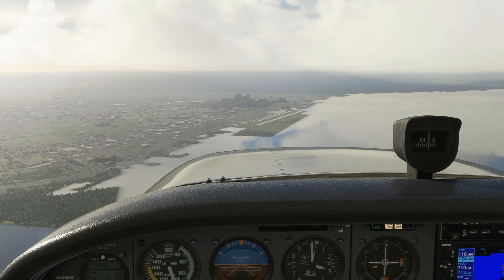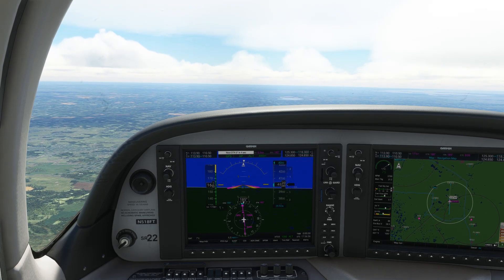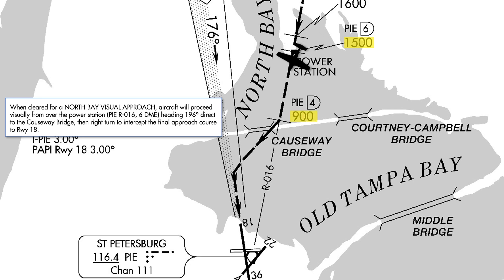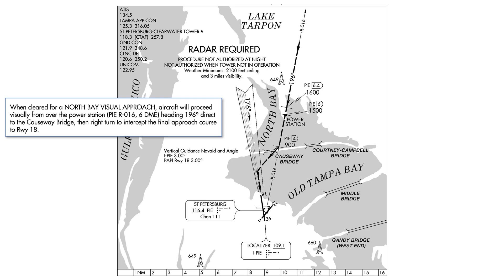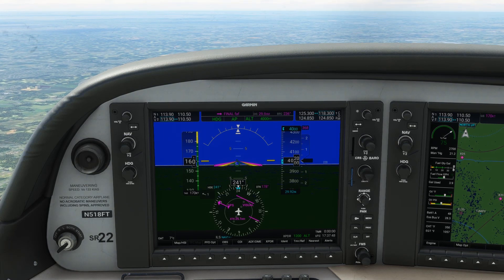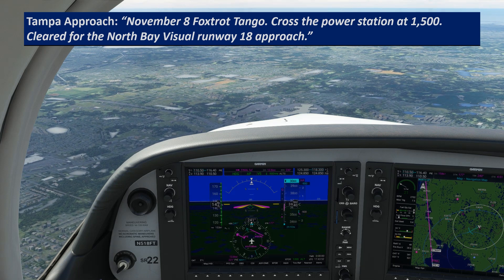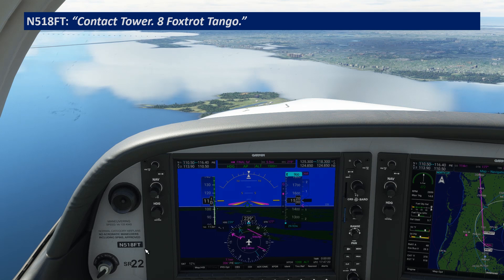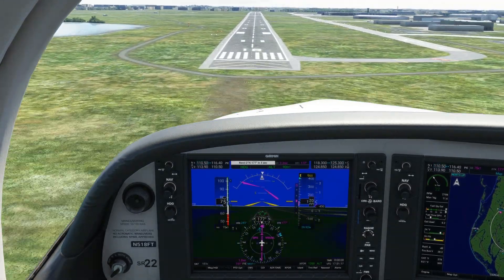Charted Visual Flight Procedure | Special Visual Approaches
When you're assigned a visual approach, you can proceed to the final approach course visually by your own navigation. Some airports though have charted visual procedures, where a specific route must be flown, often for noise abatement, over known landmarks. Let's look at one in St. Petersburg, Florida here.